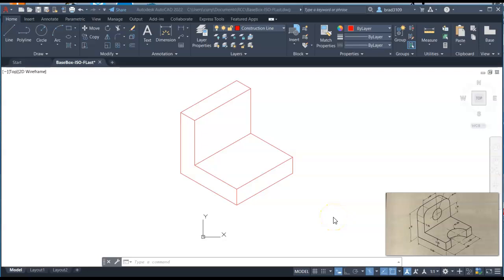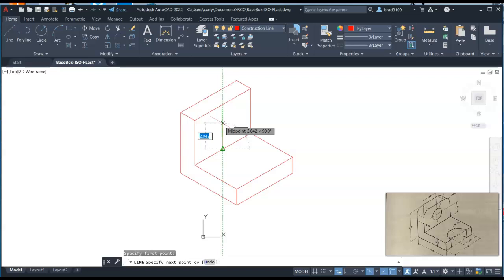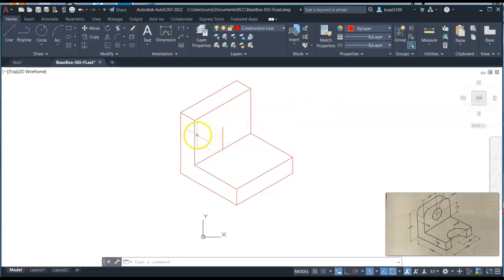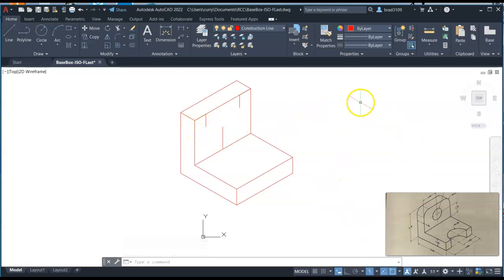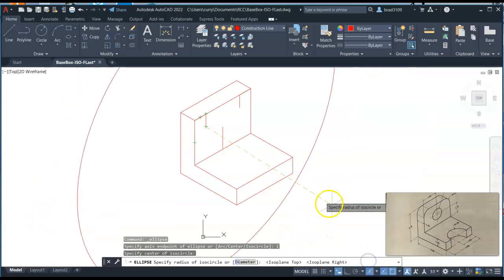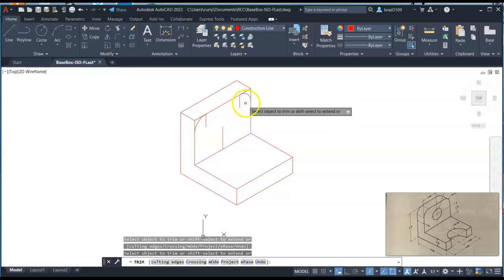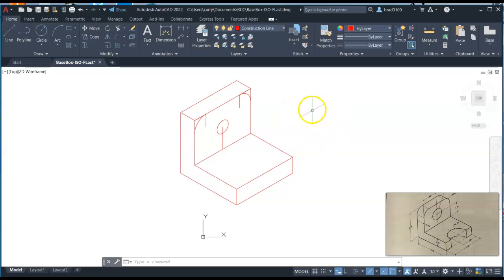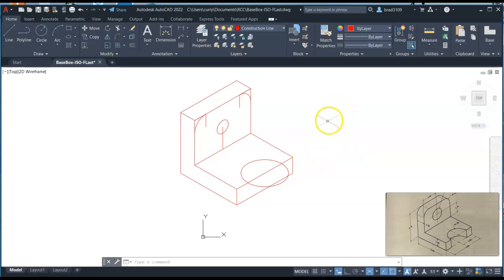BaseBox-ISO Tutorial Part 2